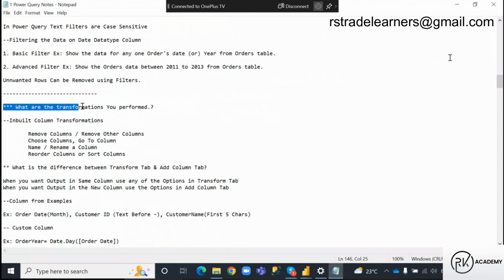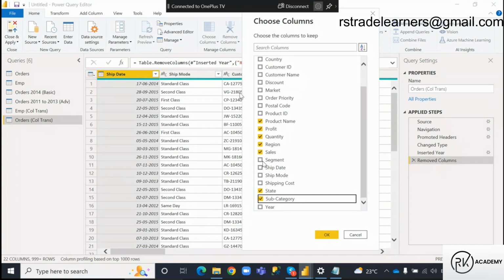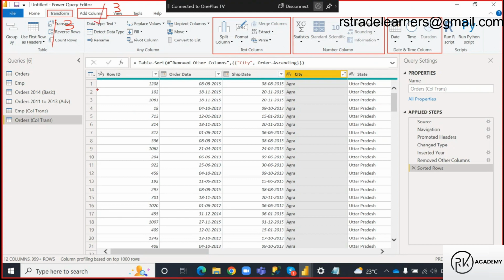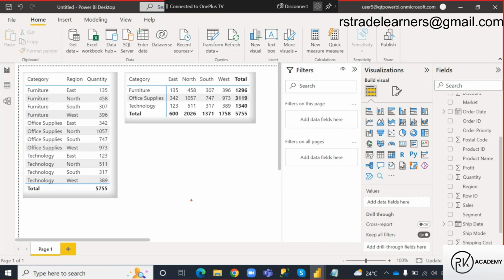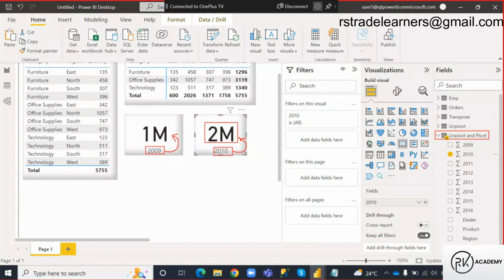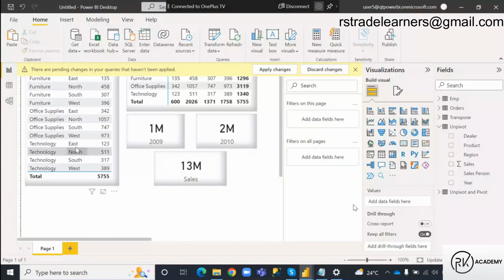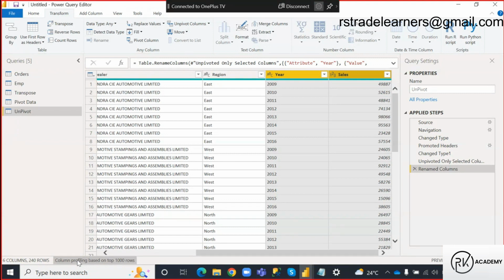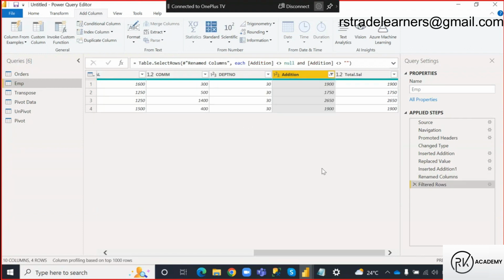3.3 Transformations - Column Transformations- Power Query - Power Bi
Educating the World--- KG to PG ,  Courses,Jobs training
Transformations - Column Transformations- Power Query - Power Bi